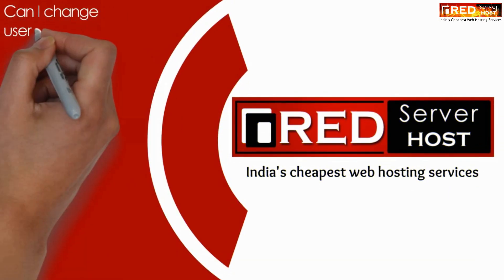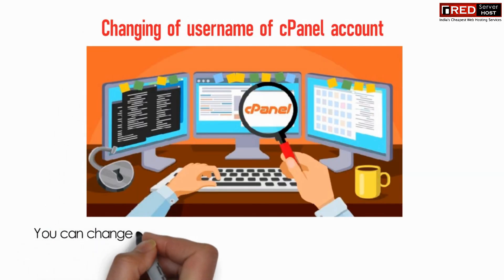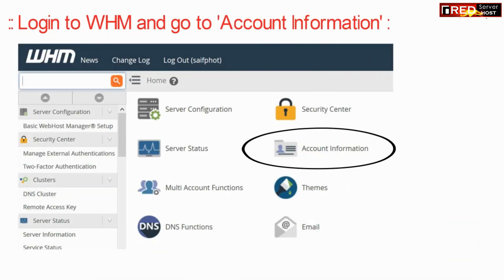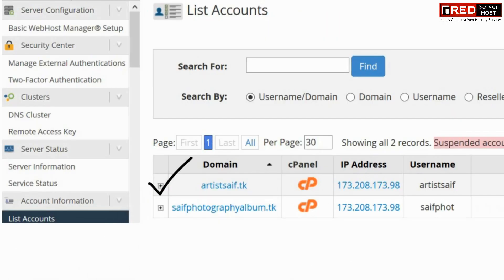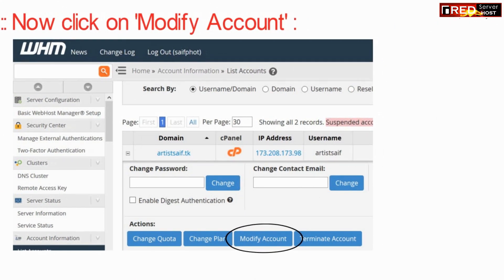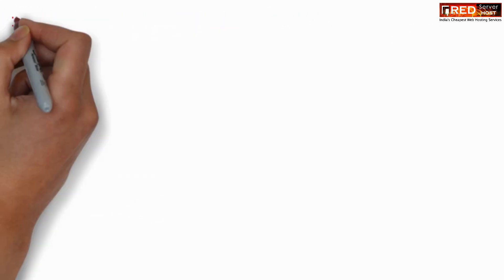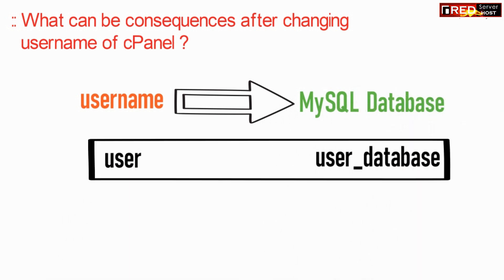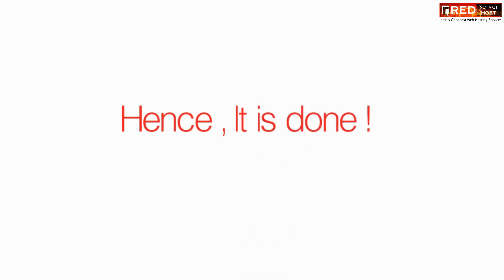How to Change cPanel Username in WHM [STEP by STEP]☑️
Today in this video you will learn about how to change username of any cpanel account in WHM.
How to change the Username of my cPanel account?

Yes of course you can change the username of your cPanel account only if you are having WHM(Reseller/Root).
Follow these simple steps to change username of your cPanel account:
step::2 Go to Home »Account Information »List Accounts
step::3 Select the account and click on the + sign before that account
step::4 Click on Modify Account
step::5 Edit your username in the username field
step::6 Click on Save
step::7 Done!!!

But before doing this i would also like to mention what problems can occurs after the change.
What can be the consequences after changing the username of any cPanel account?
 At the moment you change the username of any cPanel account automatically all the things related with the username will be messsed up. As we all know that WordPress database, MySQL Database have default prefix username which is generated at the time of creating database.

So i will recommend you that if you are using a MySQL database in your website then MySQL configuration should also be changed to the new account username accordingly and every where the things get changed.